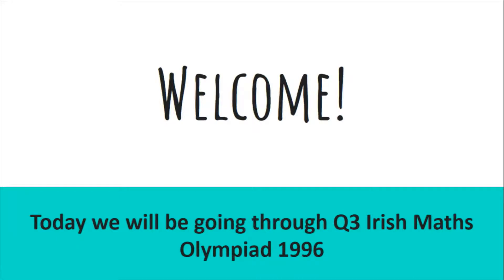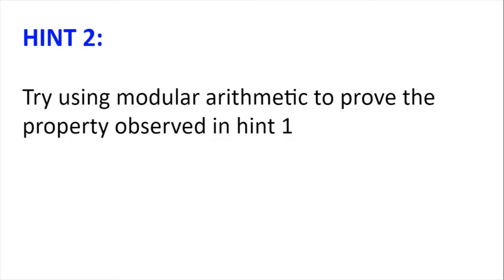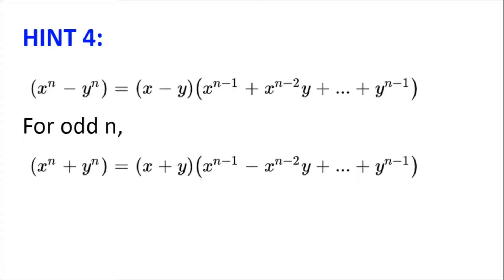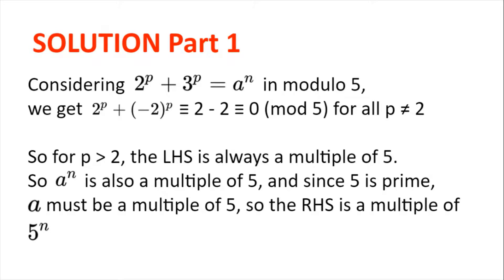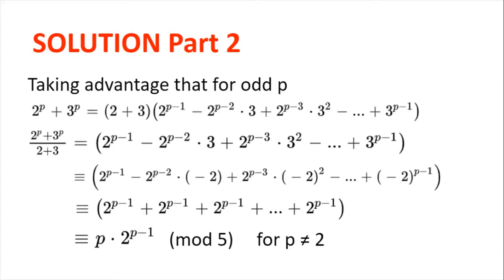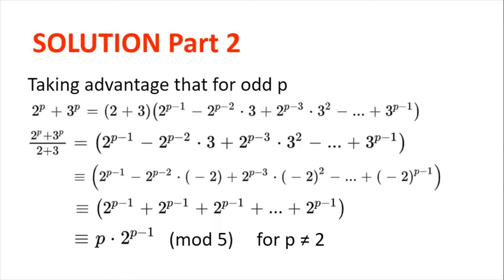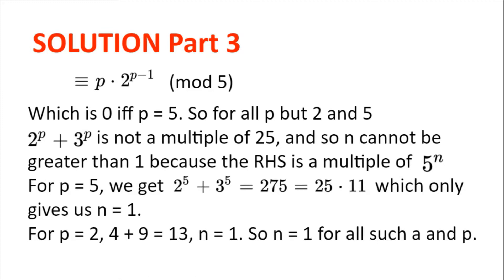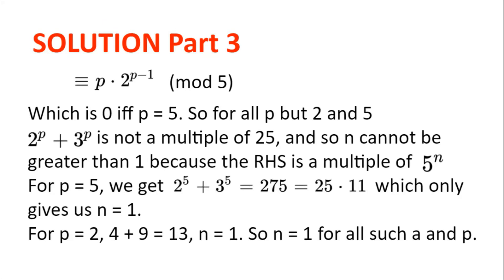Irish Maths Olympiad 1996 Q3 | Can n be greater than 1?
Welcome! In this video, we will be going through problem 3 from the Irish Maths Olympiad 1996. I hope you enjoy the video, and happy problem solving!

00:00 - Intro
00:08 - Problem
00:33 - Hints
02:17 - Solution
05:57 - Thanks for watching!